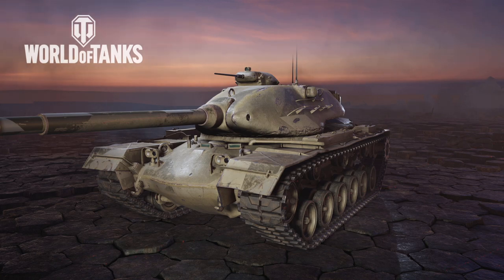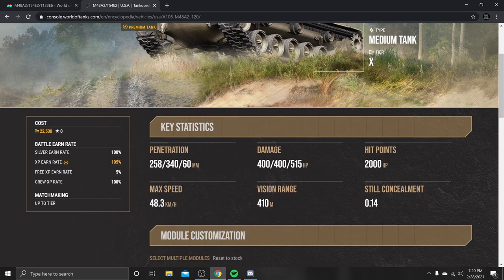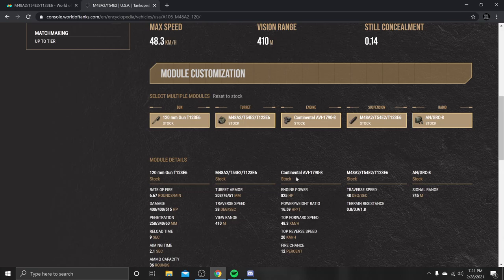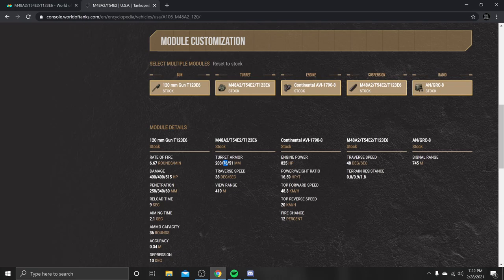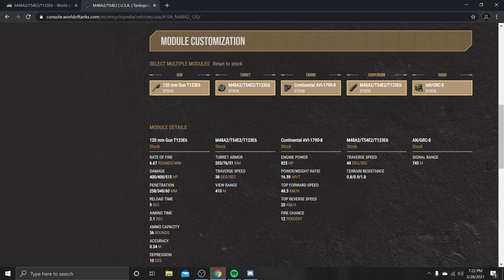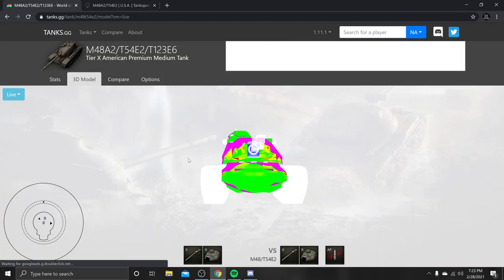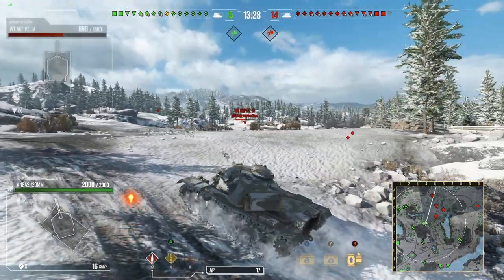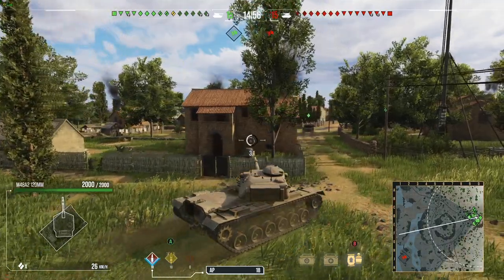M48A2 120MM [TANK REVIEW wot console]